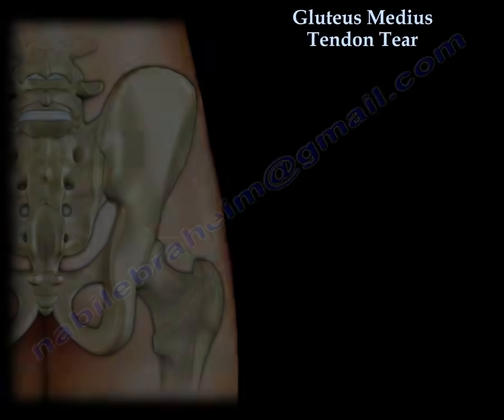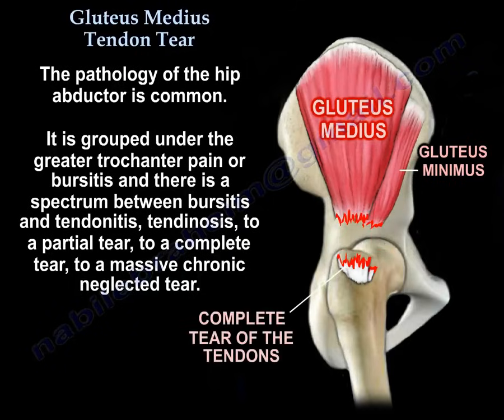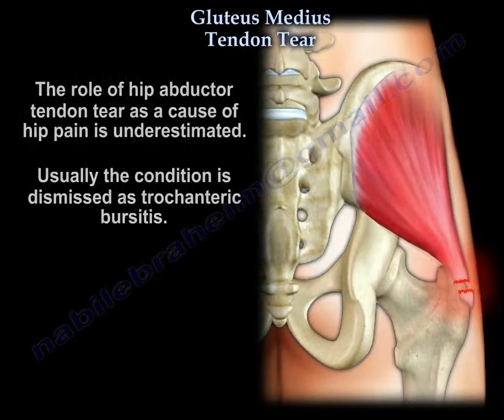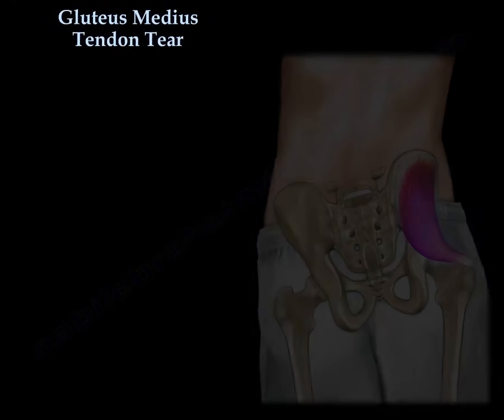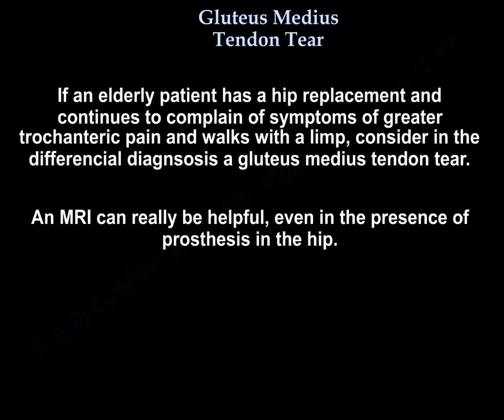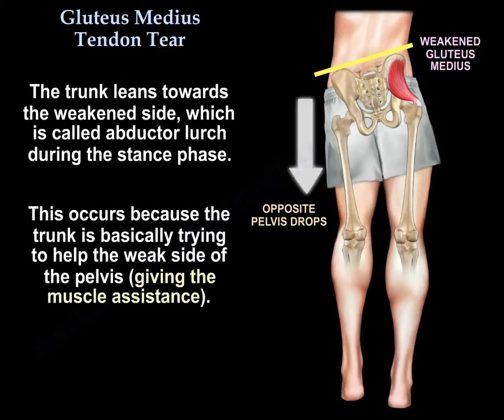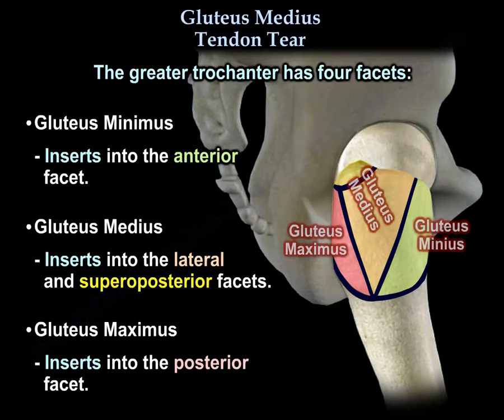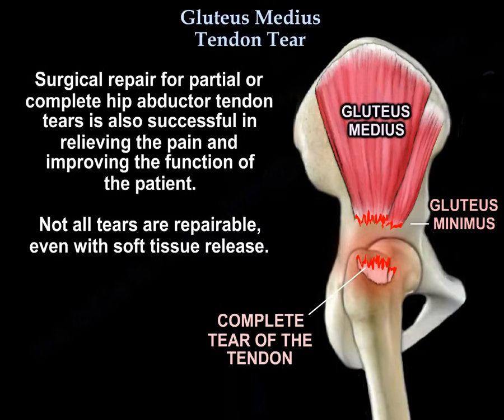Gluteus Medius Tendon Tear - Everything You Need To Know - Dr. Nabil Ebraheim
Dr. Ebraheim’s educational animated video describes gluteus medius tendon tear - abductor muscle tears.

The gluteus medius tendon tear is recognized more as a cause of hip pain and if this tear causes disability to the patient, then the treatment is repair of the tear. However, if the repair is not possible because the patient has advanced muscle atrophy or there is a big gap between the tendon and its insertion, then we will do transfer of the gluteus maximus muscle to the greater trochanter. The pathology of the hip abductor is common. It is grouped under the greater trochanter pain or bursitis and there is a spectrum between bursitis and tendonitis, tendinosis, to a partial tear, to a complete tear, to a massive chronic neglected tear. These tears happen more with hip arthritis and it is clinically silent. It is part of the greater trochanter pain syndrome, where the patient will have chronic lateral hip pain and tenderness over the greater trochanter and the pain can mimic other serious causes of hip pain, including stress fracture, AVN, arthritis, and piriformis syndrome. The lateral hip pain may not be limited to the greater trochanter. It may extend into the buttock or even to the lower back, and this may complicate the clinical picture more. The role of hip abductor tendon tear as a cause of hip pain is underestimated. Usually the condition is dismissed as trochanteric bursitis. When an elderly patient complains about trochanteric bursitis, especially if it is chronic and not getting better with treatment, careful examination is necessary and imaging may be necessary. So the patient will come with symptoms of lateral or posterior hip pain with tenderness over the greater trochanter.  The patient will have a limp and will have weakness of abduction and Trendelenburg Gait. The symptoms and exam may be nonspecific or may even be confusing. The strength may be 4/5 or even 5/5. The patient may present many months or years after the onset of the symptoms. The condition may be totally occult. MRI may be necessary to diagnose the tear. MRI may show partial tear to tendonitis or tendinosis or even retraction of the tear with atrophy of the muscle, which may need soft tissue release for repairing the tendon. The MRI may show significant muscle atrophy and the patient may need gluteus maximus transfer. If an elderly patient has a hip replacement and continues to complain of symptoms of greater trochanteric pain and walks with a limp, consider in the differencial diagnsosis a gluteus medius tendon tear. An MRI can really be helpful, even in the presence of prosthesis in the hip. Before we talk about the treatment of the tear, we need to talk about what is the role of the gluteus medius and gluteus minimus muscles. The gluteus medius and minimus muscles are important in stabilizing the ipsilateral hip in the stance phase of the gait cycle. The weakened gluteus medius allows the opposite side of the pelvis to tilt downwards during stance on the weakened side. The other side of the pelvis tips down. The trunk leans towards the weakened side, which is called abductor lurch during the stance phase. This occurs because the trunk is basically trying to help the weak side of the pelvis (giving the muscle assistance). This really helps the weak side by moving the center of gravity near the fulcrum on the weak side. This shortens the moment arm from the center of gravity to the hip joint and this will reduce the force and the effort.  TREATMENT OF GLUTEUS MEDIUS & MINIMUS TEARS We need to understand the area of insertion of the tendons on the greater trochanter. The greater trochanter has four facets:  Gluteus Minimus - Inserts into the anterior facet.  Gluteus Medius - Inserts into the lateral and superoposterior facets.  Gluteus Maximus - Inserts into the posterior facet. Another important area of interest:  Early Repair is Better!  The tendon goes into a progressive phase of deterioration from tendinosis to partial tear, degeneration to complete tear, retraction, fatty infiltration, and atrophy. You need to think about the condition and treat it before it reaches that chronic, advanced stage.  Nonoperative treatment of the hip abductor like tendinosis,tendonitis, or bursitis is successful in the majority of patients. Surgical repair for partial or complete hip abductor tendon tears is also successful in relieving the pain and improving the function of  the patient.  Not all tears are repairable, even with soft tissue release. A complete tear plus muscle atrophy and fatty degeneration represents a bad prognosis and a difficult, complex situation for the patient. When the tear cannot be repaired or the cause of the muscle atrophy is superior gluteal nerve injury, then a muscle transfer is necessary.